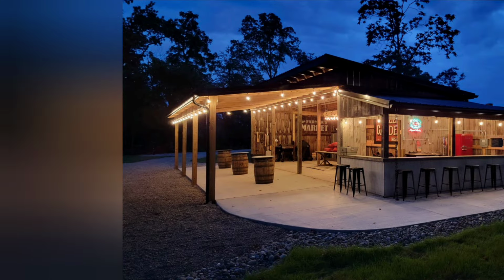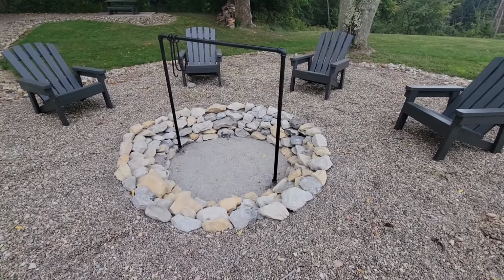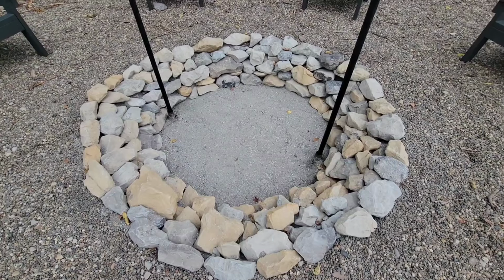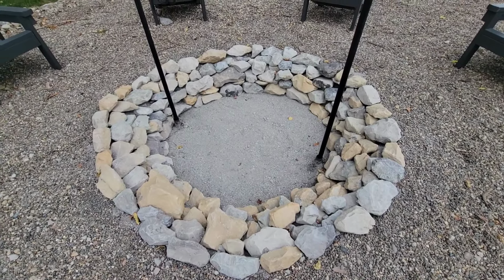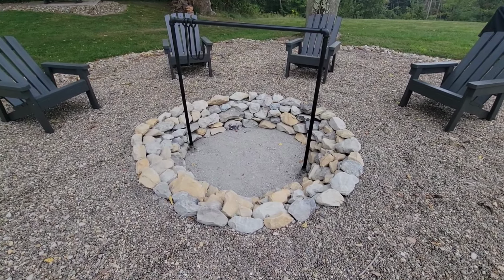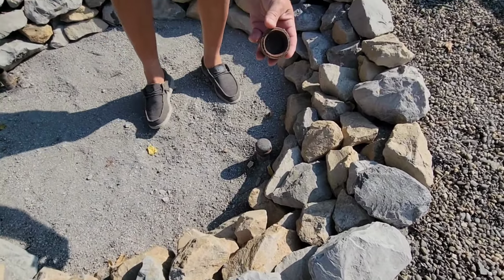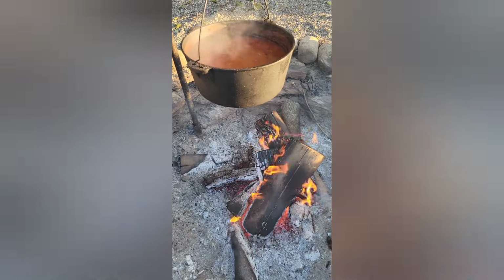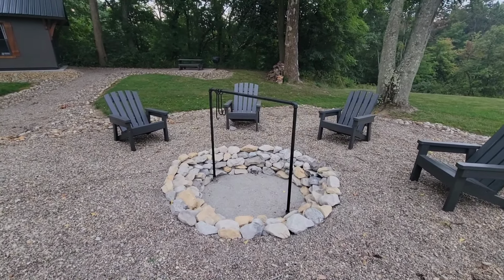The Perfect Low Cost DIY Stone Fire Pit - Simple To Build, Inexpensive & Elegant!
See how to build the perfect backyard fire pit that looks great, works great - and can last for years and years without worry - all without costing a small fortune to create. And even better, one you can cook all kind of incredible meals on too!
See how we built this sunken fire pit for less than $60, including a removable cooking bar that allows you to make open fire soups and more. For detailed step by step instructions, you can also check out our DIY article